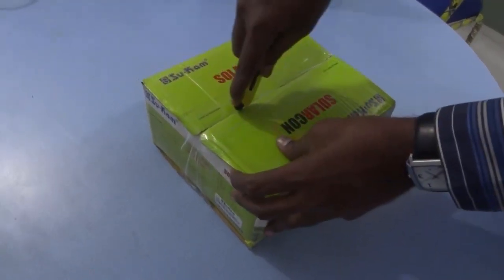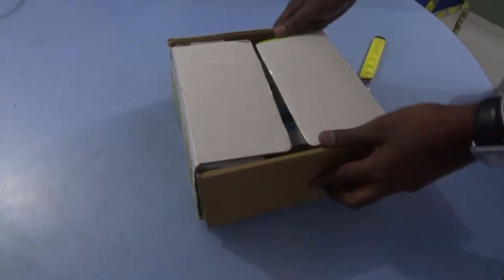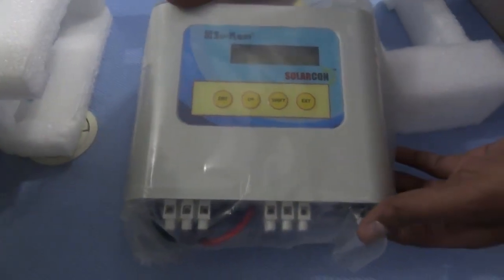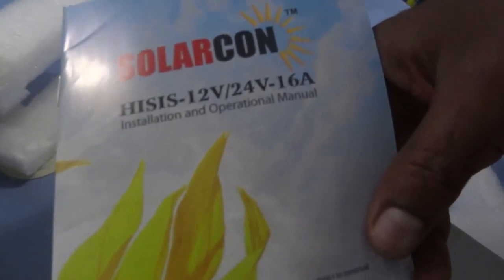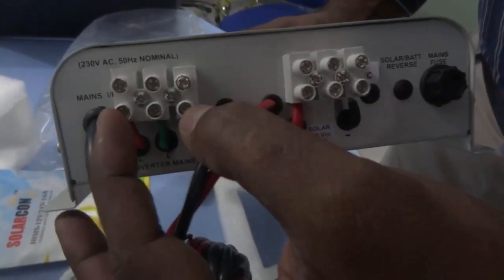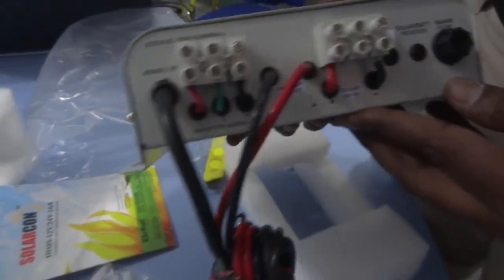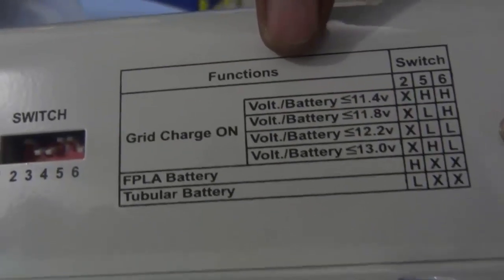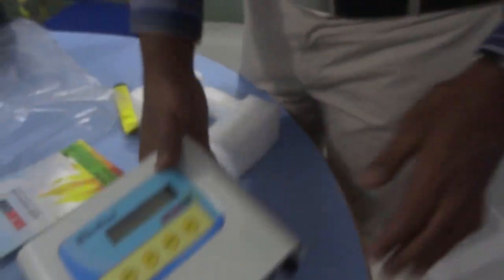Sukam Solarcon - Solar Conversion Kit Unboxing Review